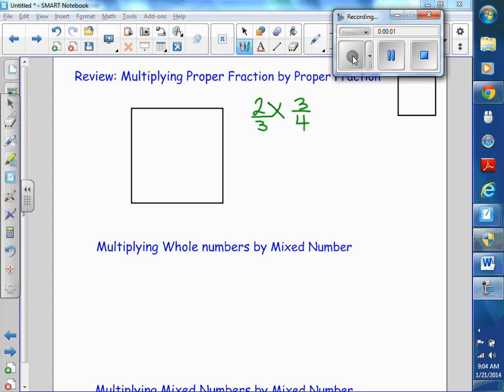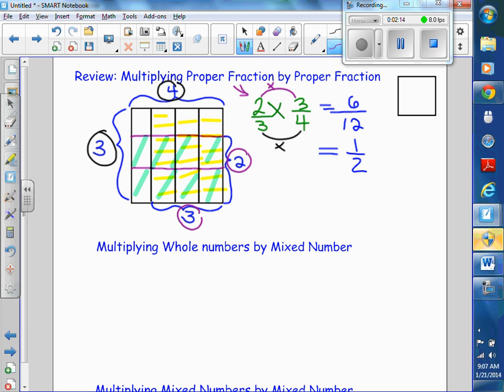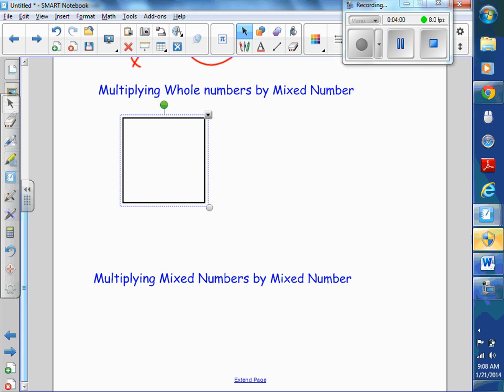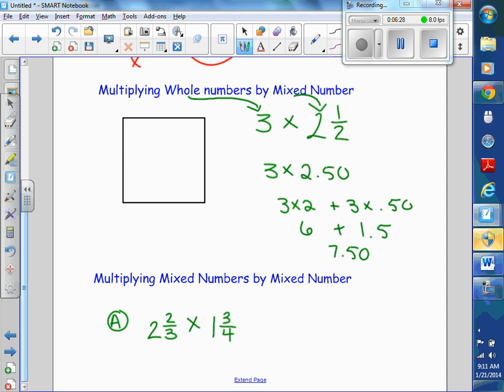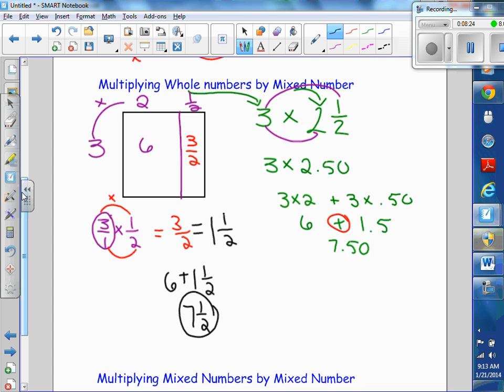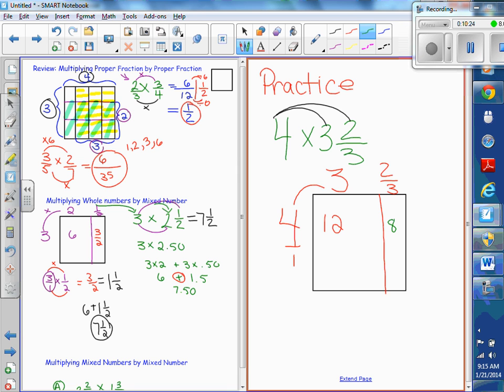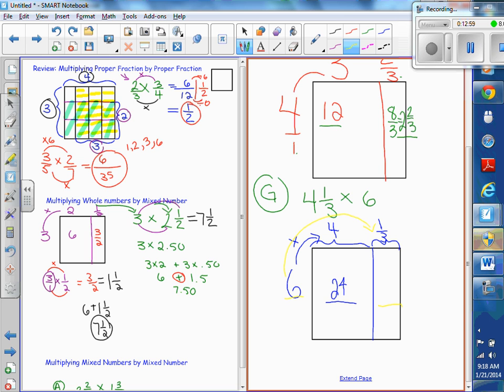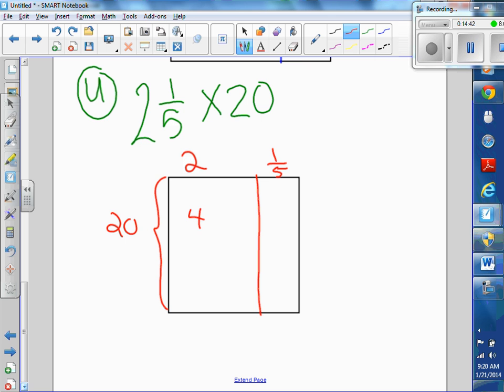Multiplying whole numbers by mixed numbers